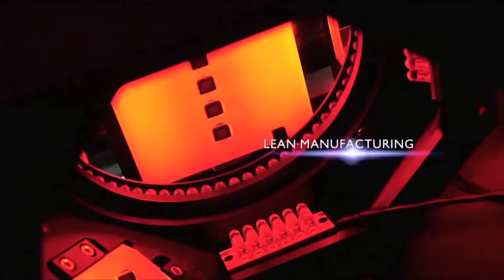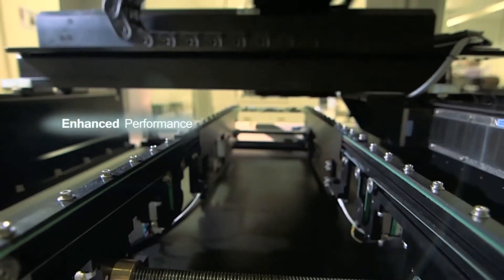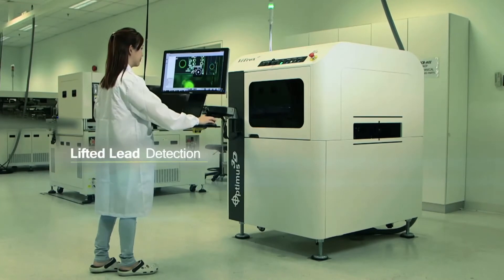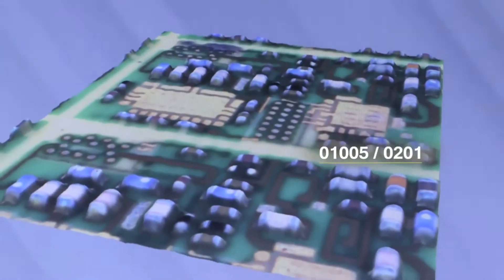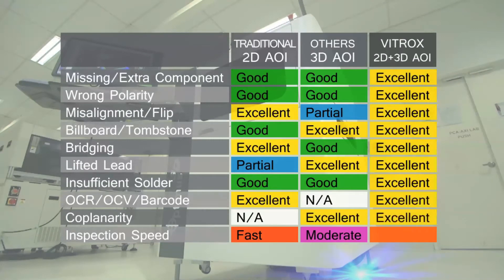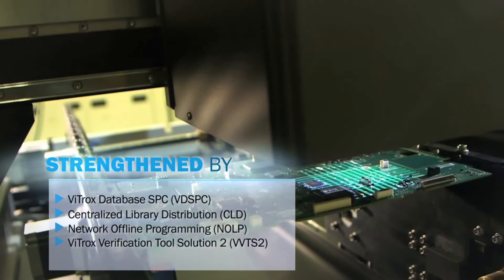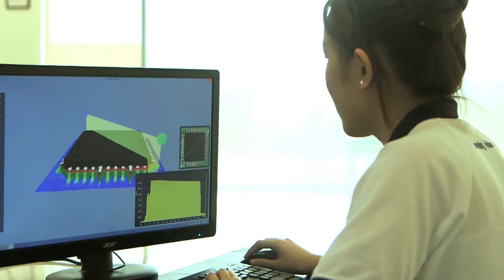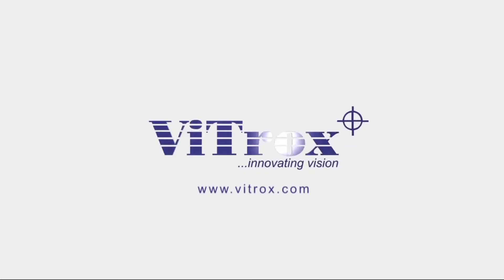V510i Optimus 3D : Advanced 3D Optical Inspection System (AOI)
The V510i Optimus 3D AOI system is a next generation solution for the SMT line, offering the powerful 3D inspection capabilities.